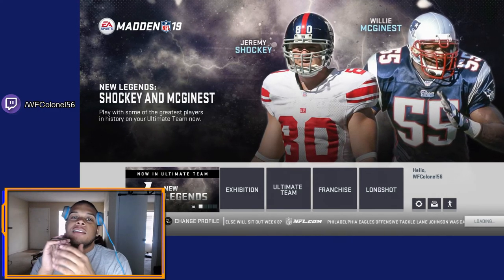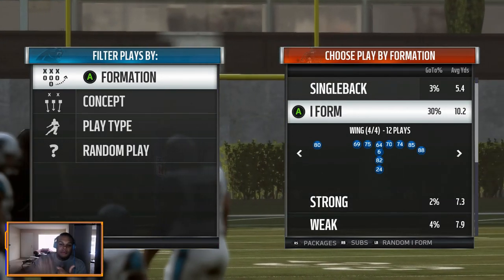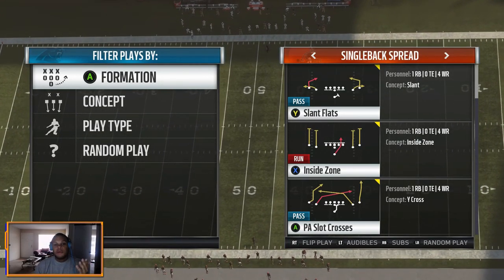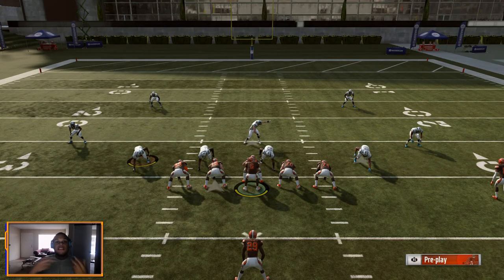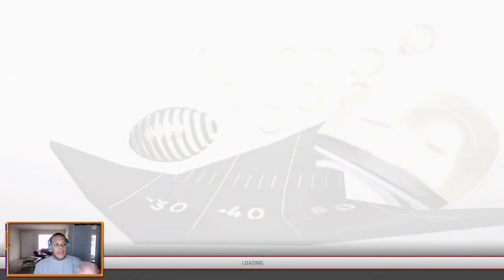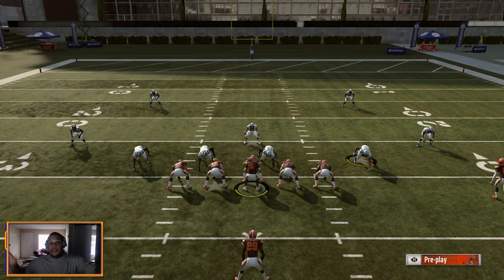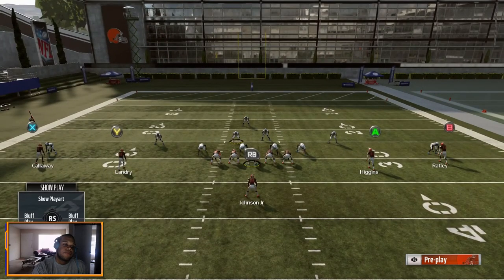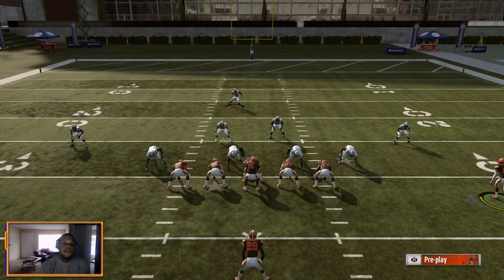Using Formations To Create Space In Madden pt1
I talk about how you can use formations in madden to create space and free yards for your offense.